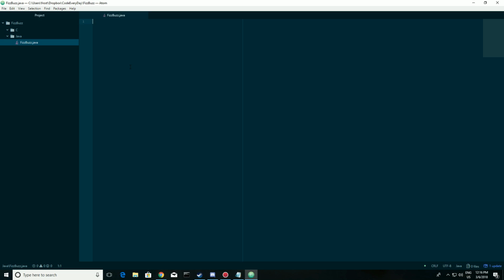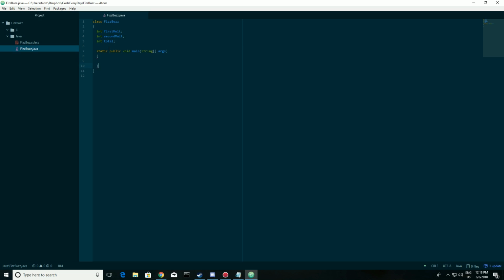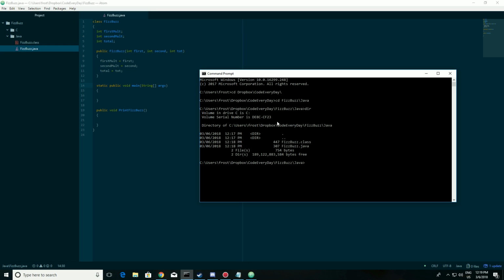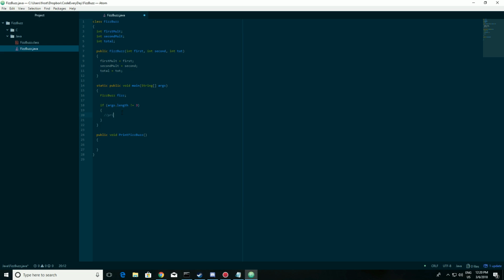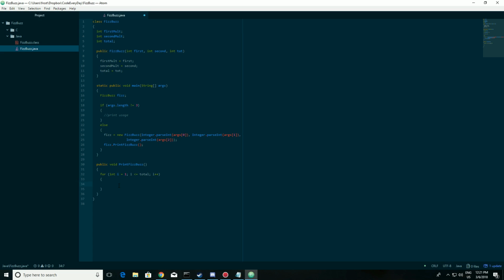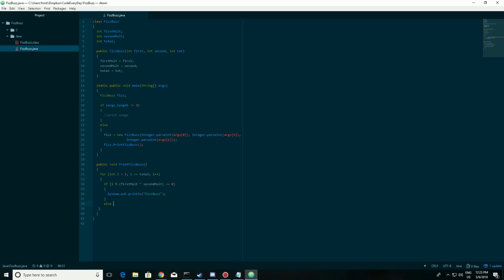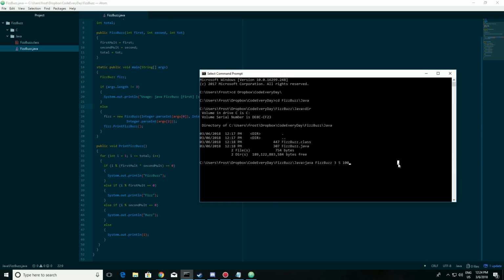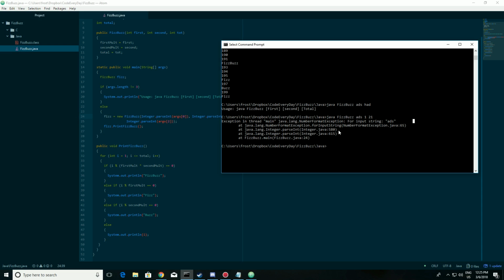Code Every Day - #2 Fizz Buzz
Day 2 of coding every day.
This episode we code fizz buzz in java with command line arguments to set the first multiple, second multiple, and the total value to go to.